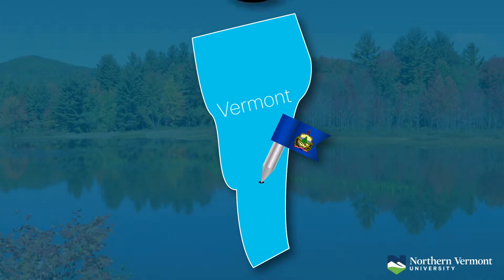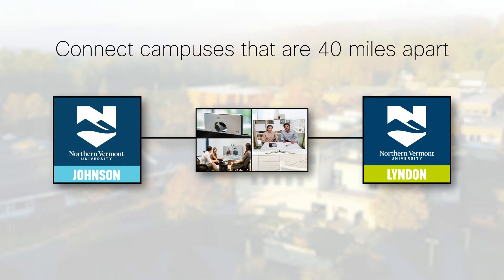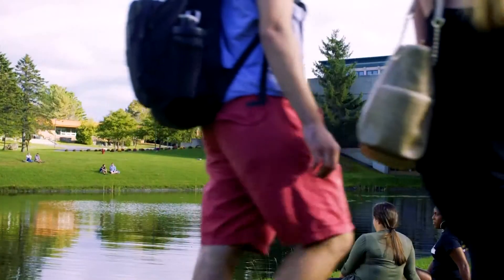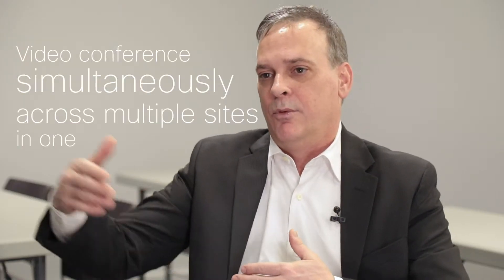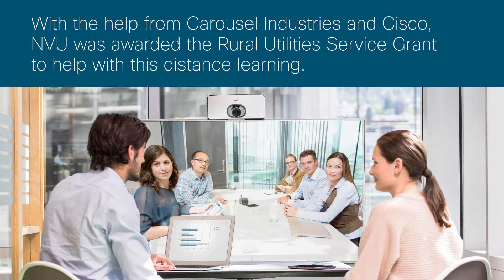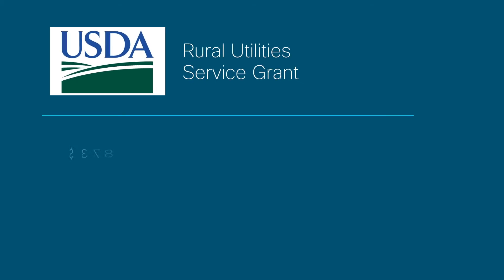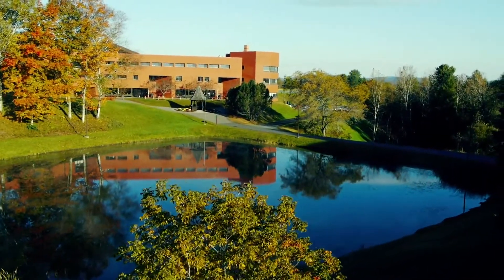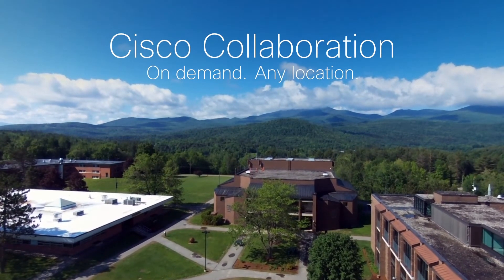Northern Vermont University - Carousel + Cisco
Northern Vermont University teams up with Carousel to deliver Cisco collaboration technology to its three campuses